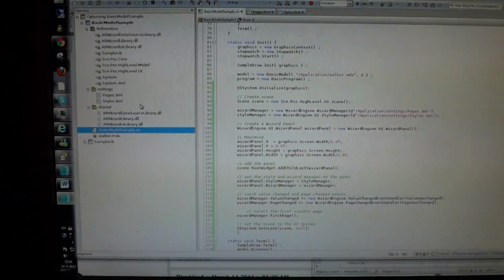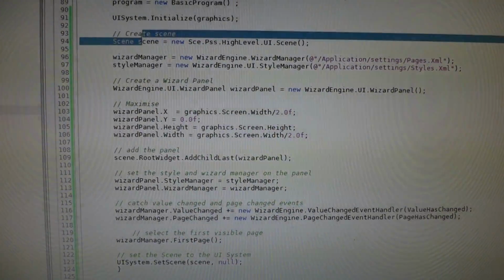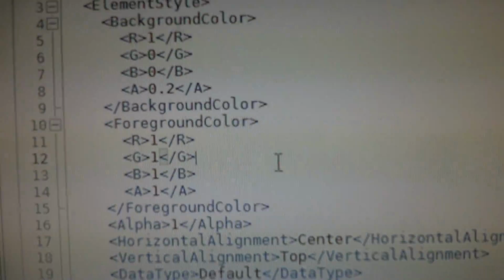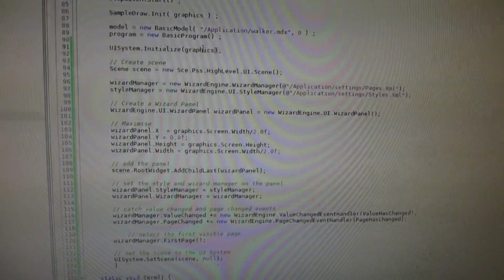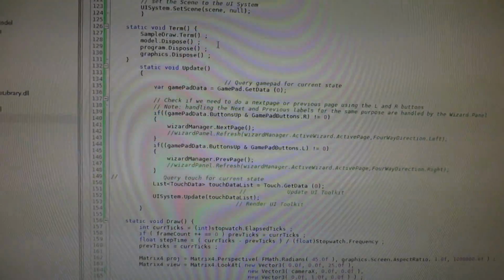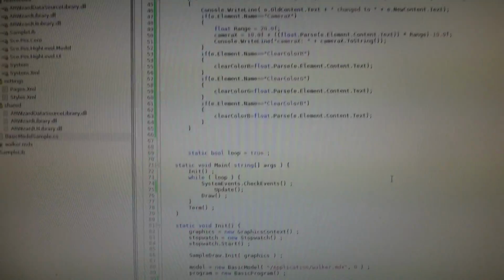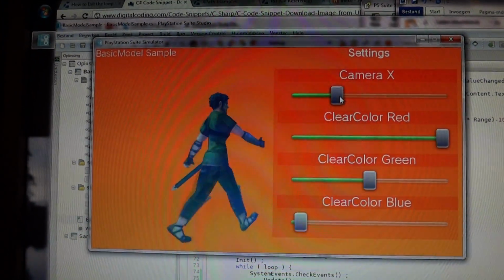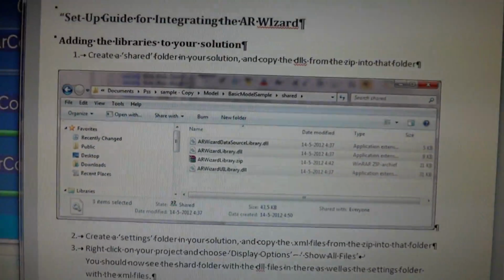UI AR Wizard Engine for PS Suite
This is a UI Wizard Engine that will help you easily create settings, menus and full UI Wizards for your projects. It currently supports PS Suite only, but when finished and stable it will be ported to other platforms as well. Details for download will be added here later.